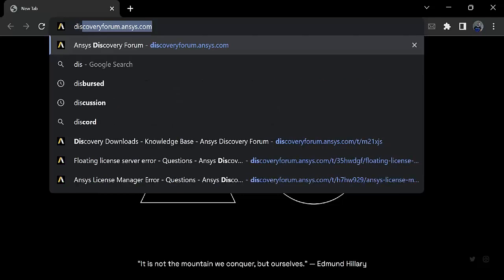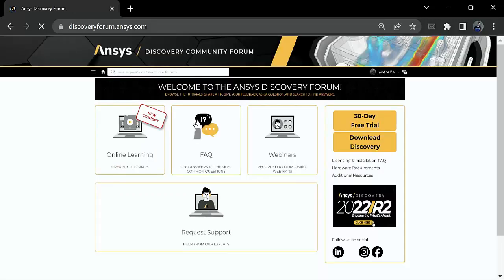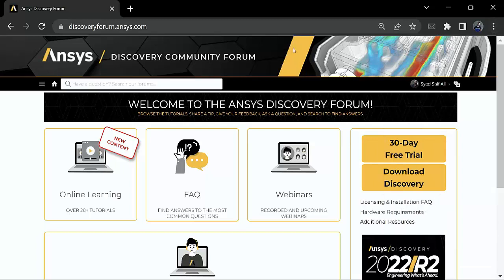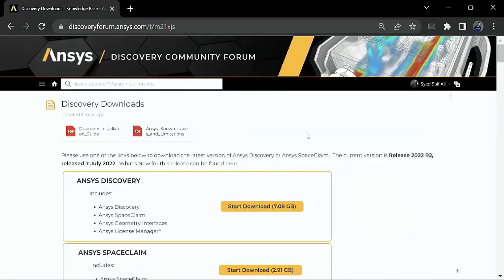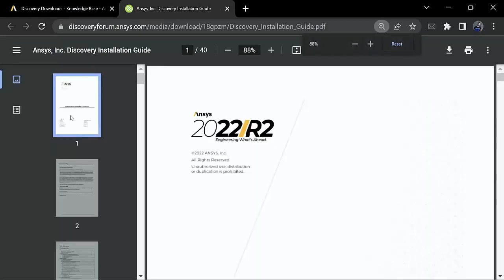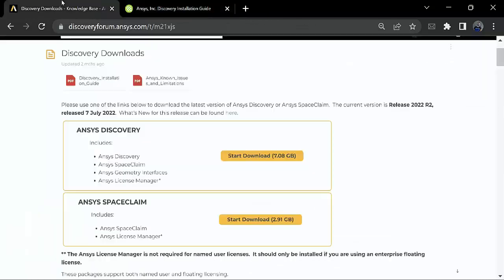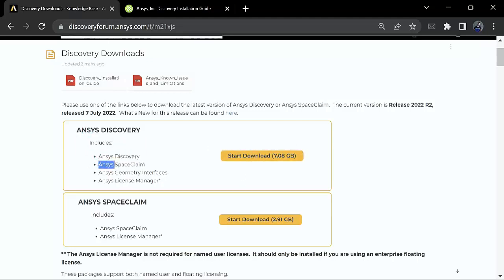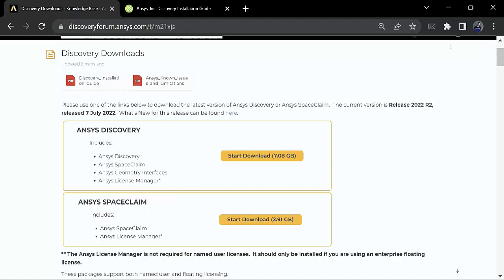How to download Ansys SpaceClaim and Ansys Discovery?